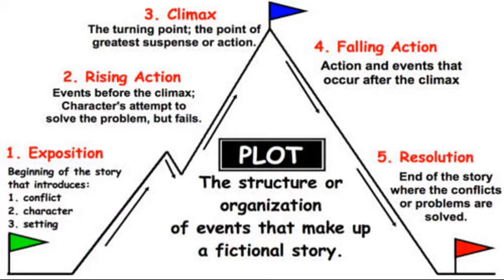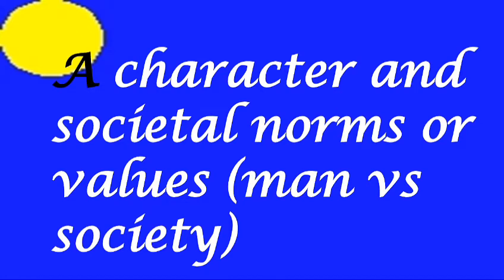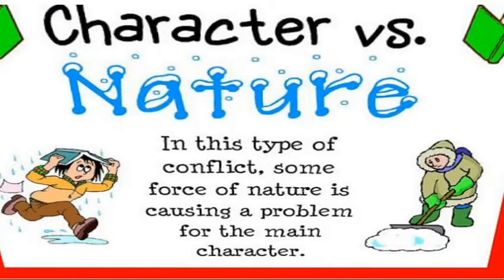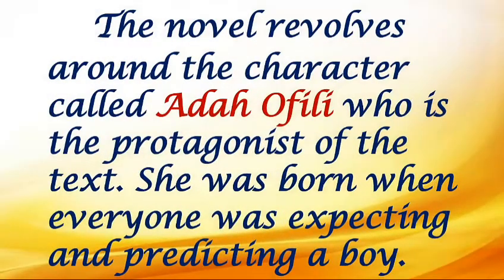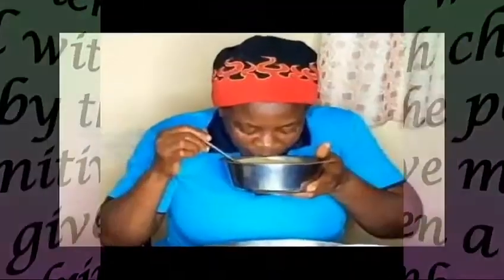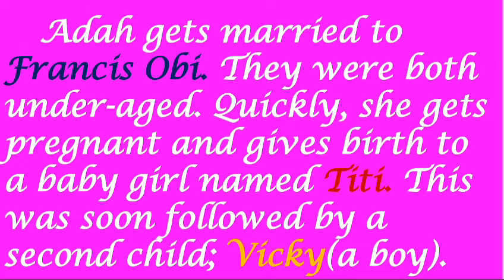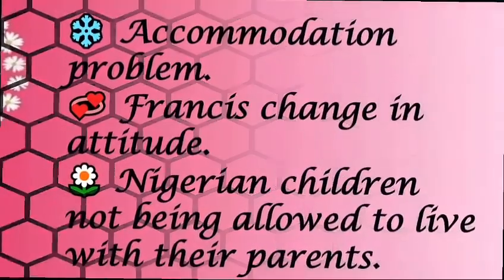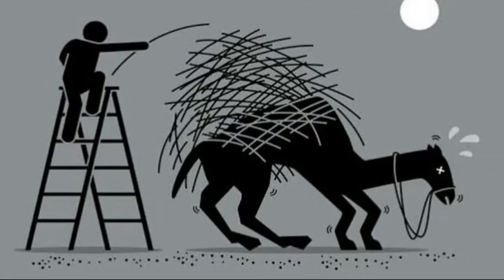SSI MODULE 5 VIDEO